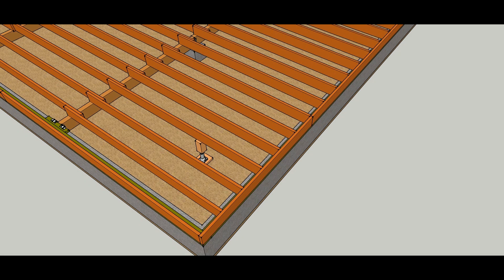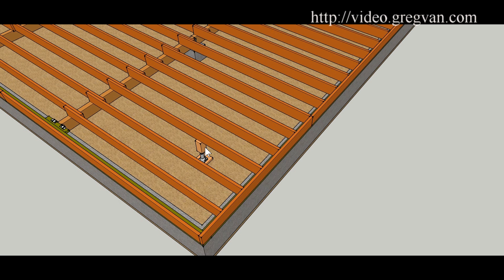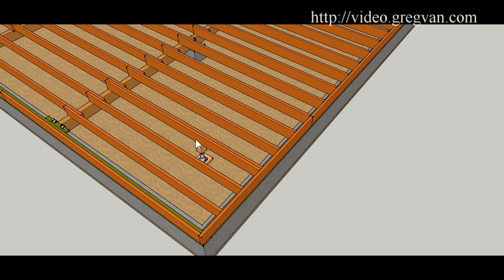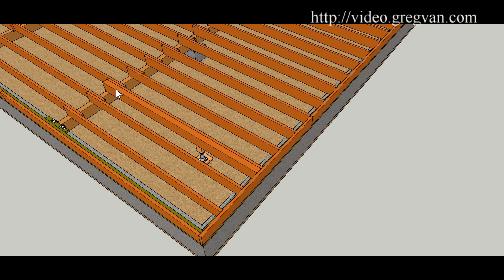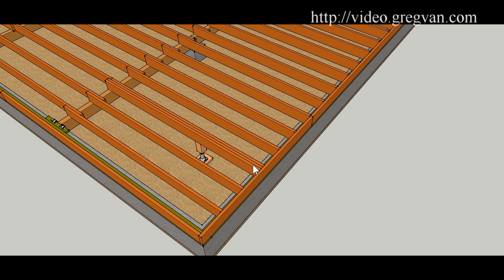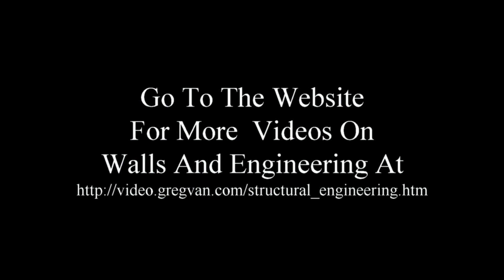How To Add Joist To Fix Sagging Floor Joist – House Framing Repairs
Click on this link for more information about structural engineering, home building and framing repairs. This video will provide you with a few examples of how you can add additional joist or even larger materials to repair a sagging floor after it has been jacked up into a good position. There will be links throughout these videos leading to the next one as their made. Don't forget to leave any questions in the comment area for everyone to view and I will answer them soon as possible.